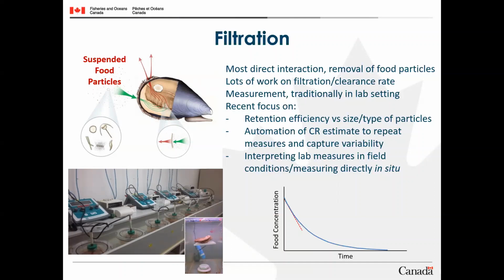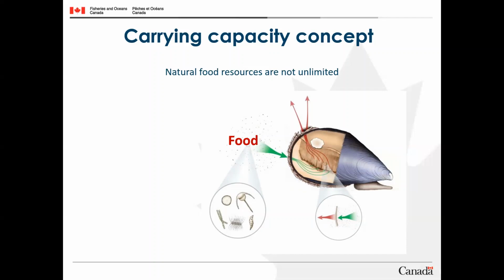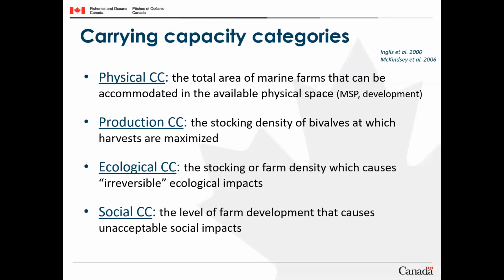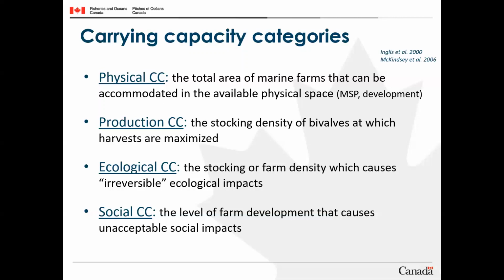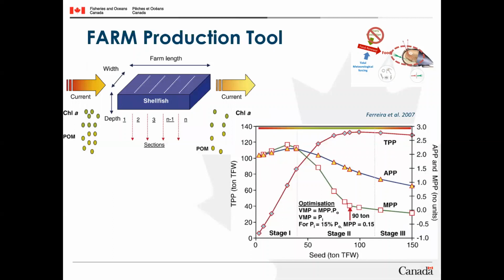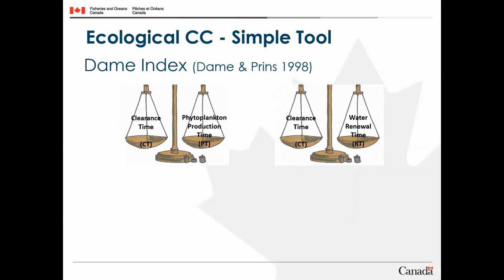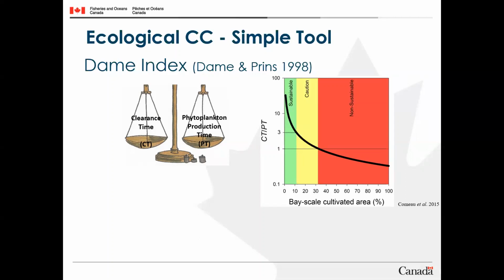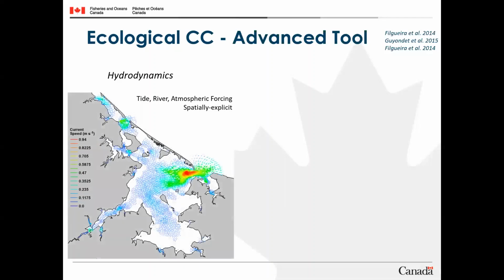Bivalve Filtration and Carrying Capacity - Thomas Guyondet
Presented on Day 1 of the WA Coast Shellfish Aquaculture Study Workshop #1